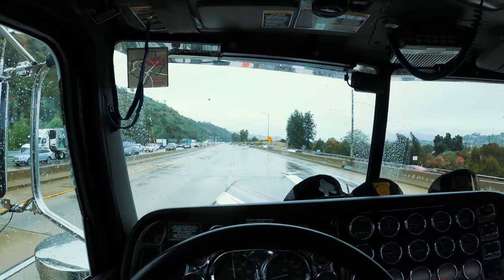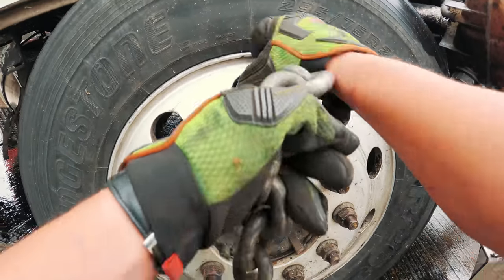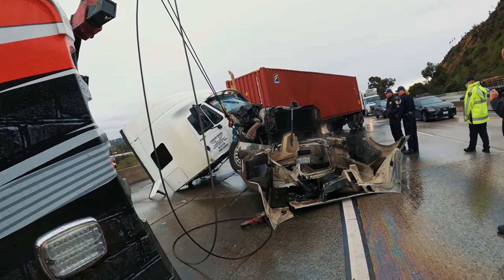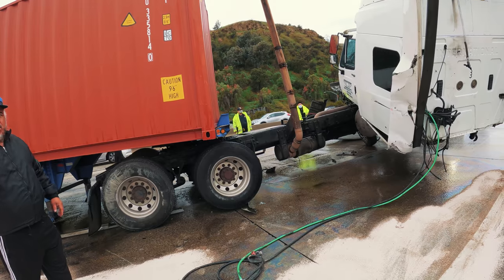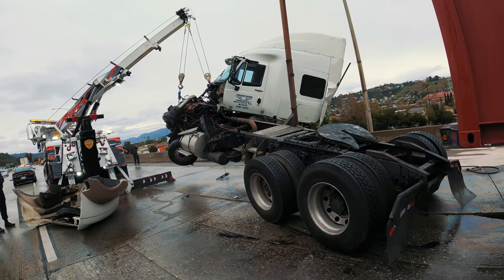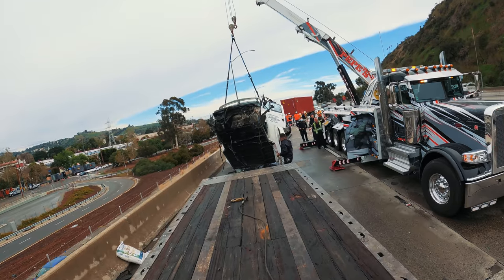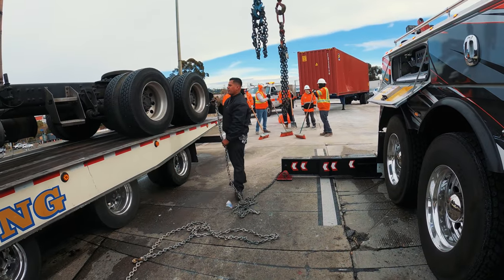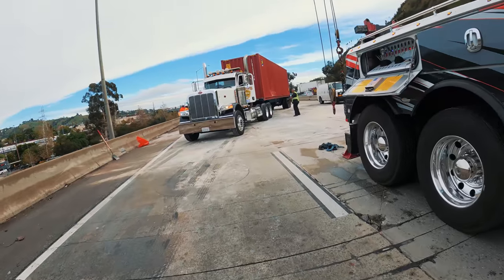Insane jackknife on the freeway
When it rains it pours! This tractor with container jackknifed so hard, the cab literally came off the chassis. I was first on scene in Hulk, my 50ton rotator, and my first step was to pull on the tractor to straighten it out. This allowed me to pull the 5th wheel and separate the tractor from the container.

After a bit of rigging and some Pepe's "finessing", we were able to put the cab and the chassis onto our Landoll. After Caltrans finished cleaning the freeway, my dad backed up our tractor to the container and we were all ready for transport.

►All footage was shot with my GoPro Hero 9. My company logo and intro/outro graphics were created